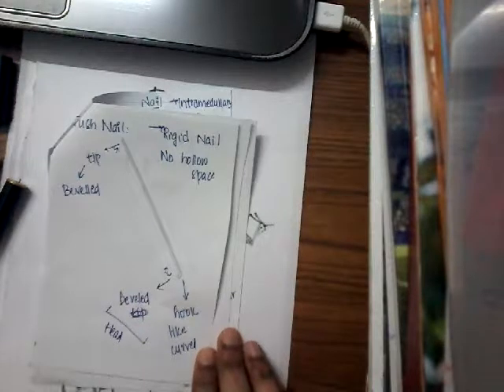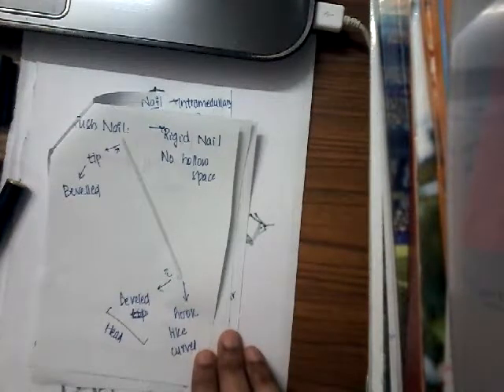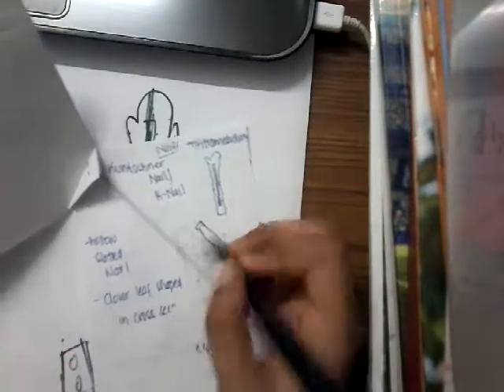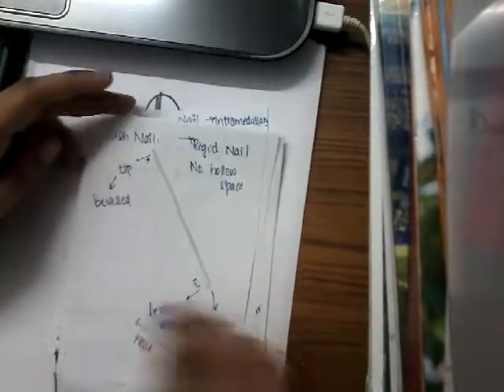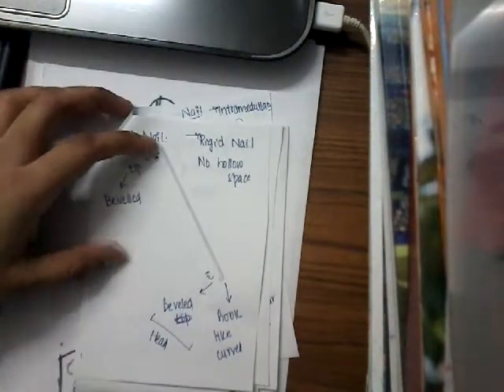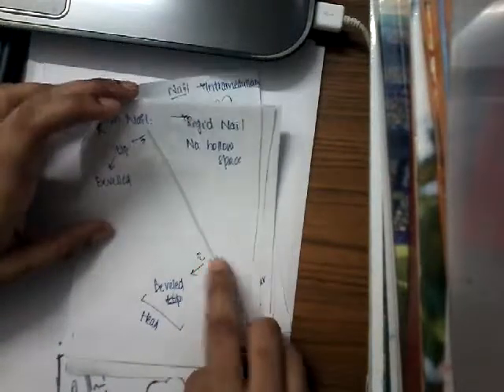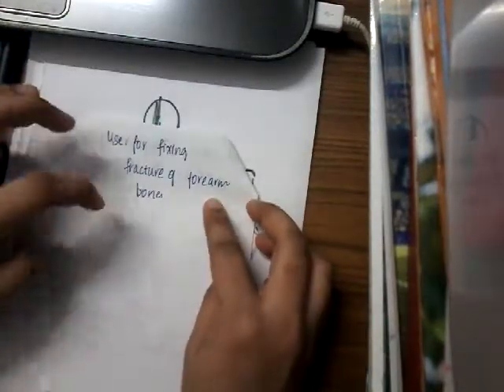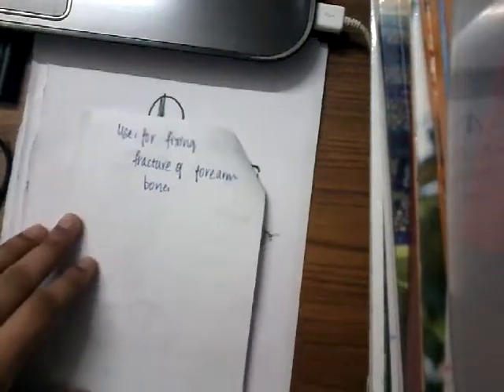Rush nail || Orthopedics